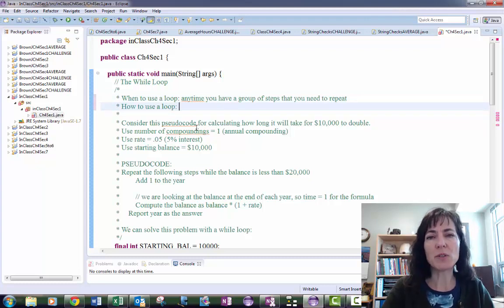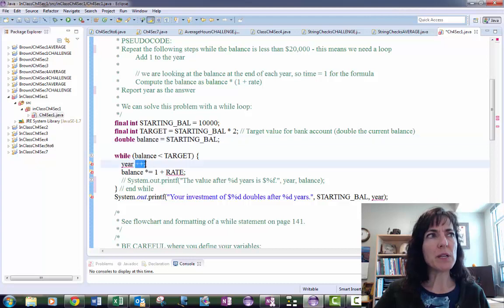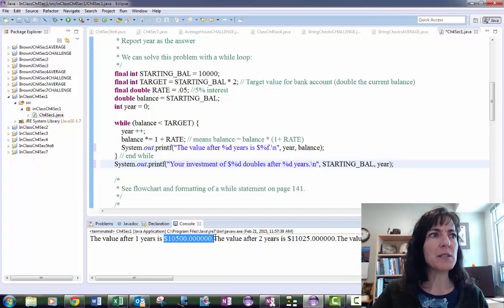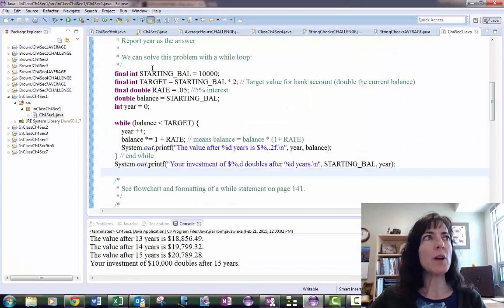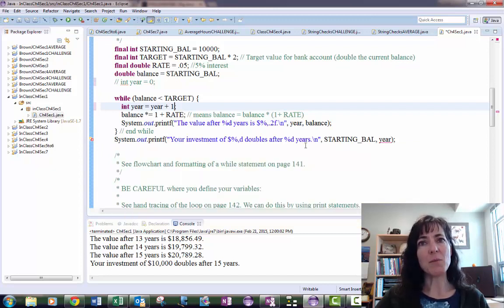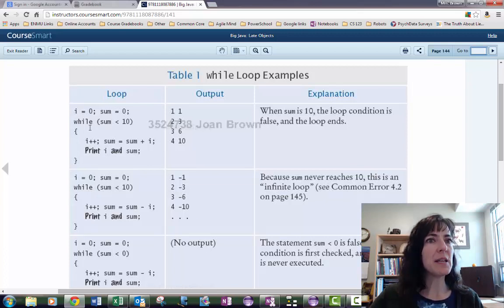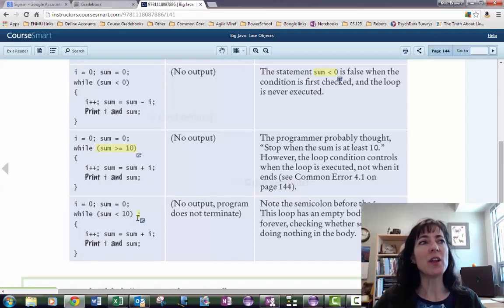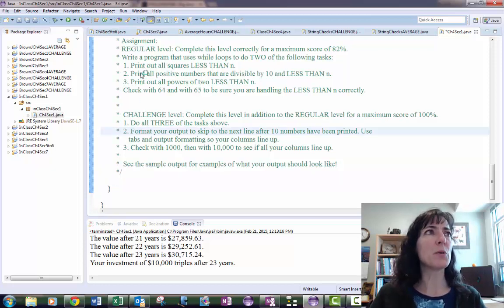The While Loop in Java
Using Eclipse Kepler Version to program a while loop in Java.